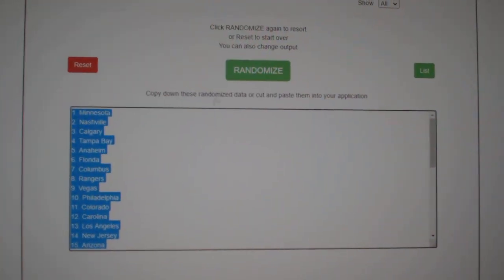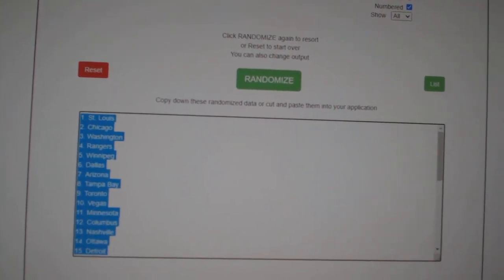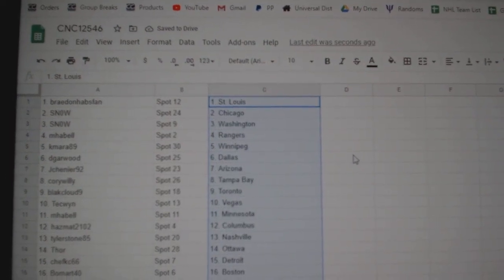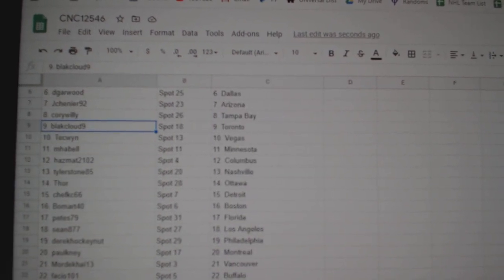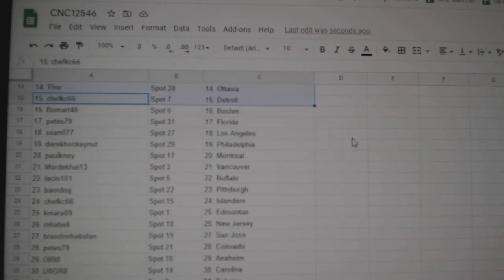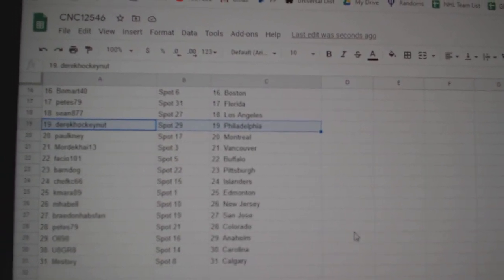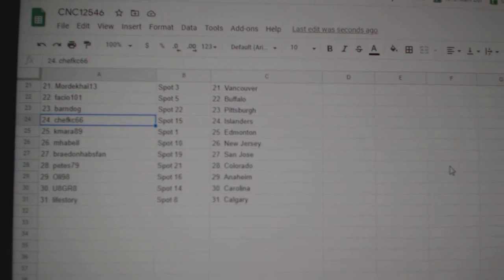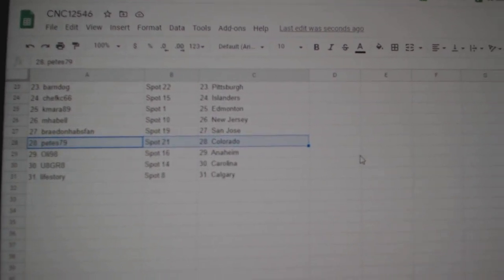Multi Randoms - C&C GB #12,546